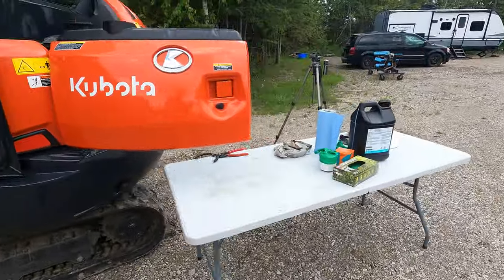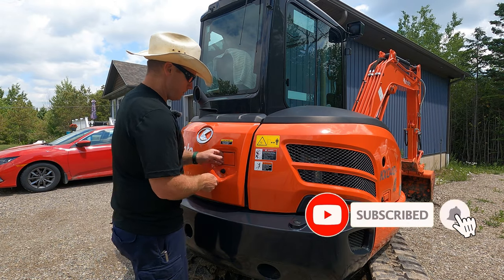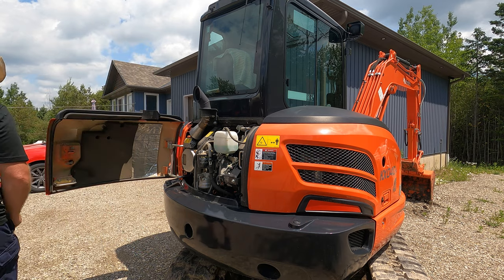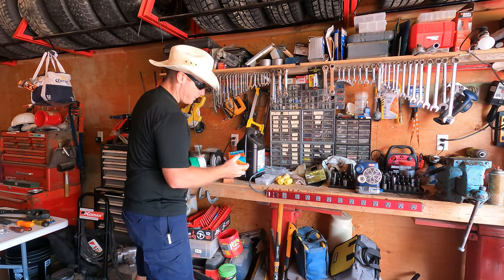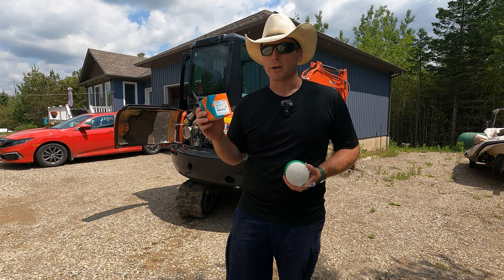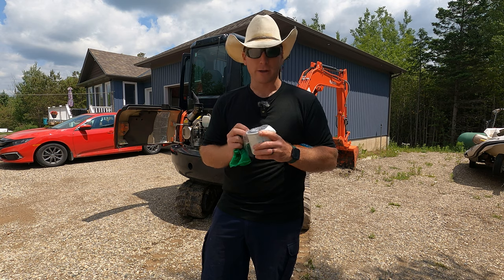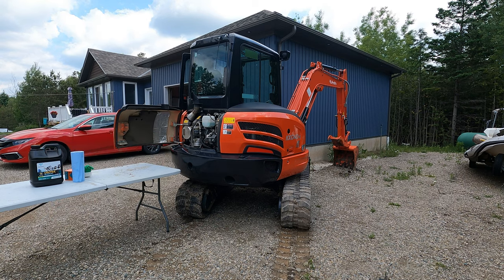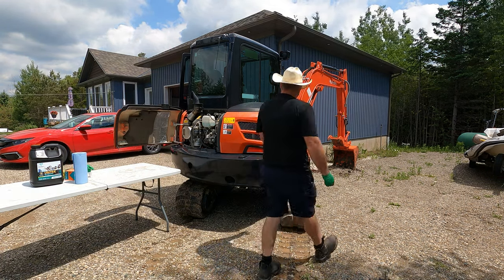Kubota KX040-4 Oil Change & Daughter Finley's Accident On The Bus - No.136 in 4K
Performing an engine oil and filter change on my 2021 Kubota KX040-4. Briefly talking about what happened to my daughter on the bus.

Let's Have Fun Outside While We're Killing It Country!

We'd love to hear from you. Thank you for your support!